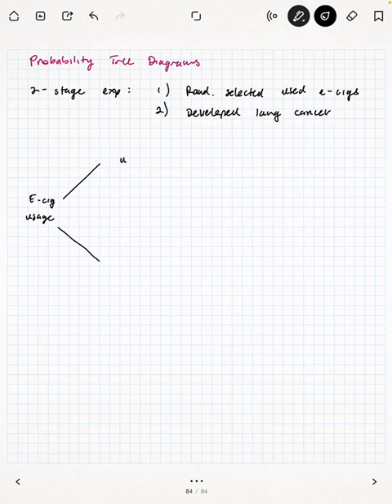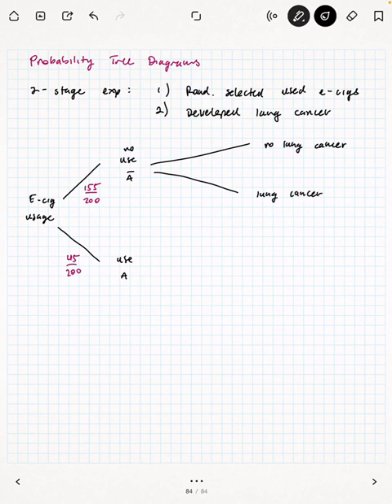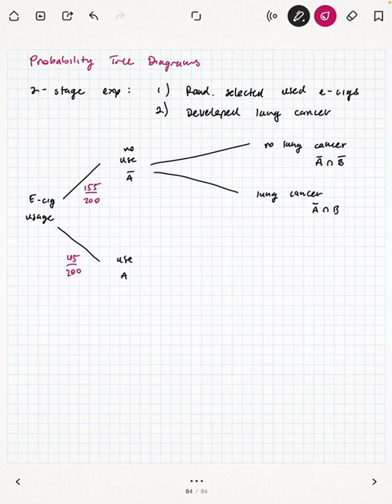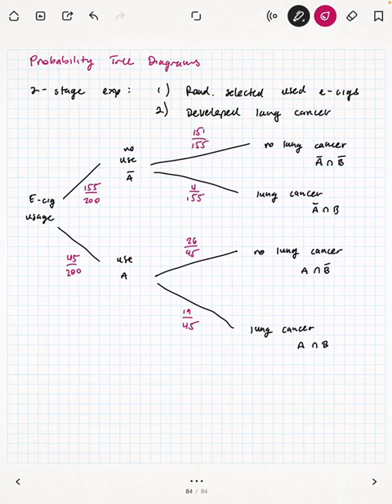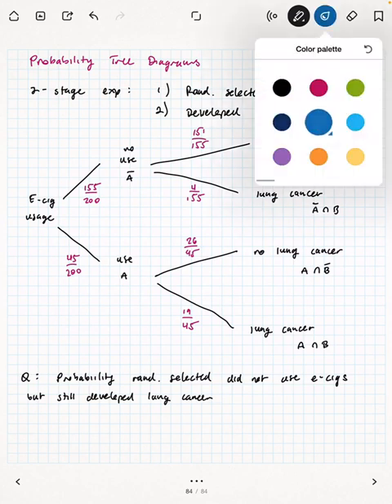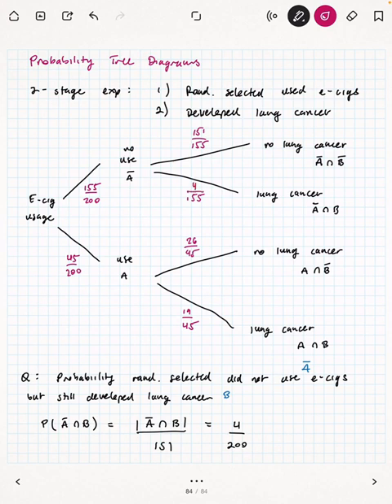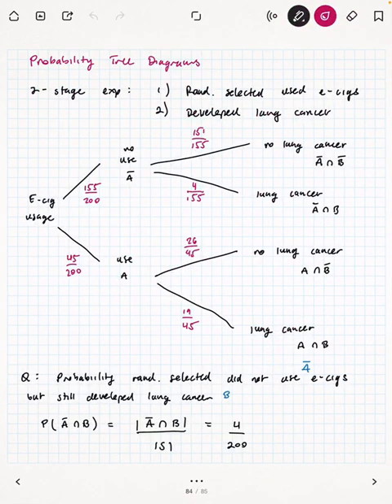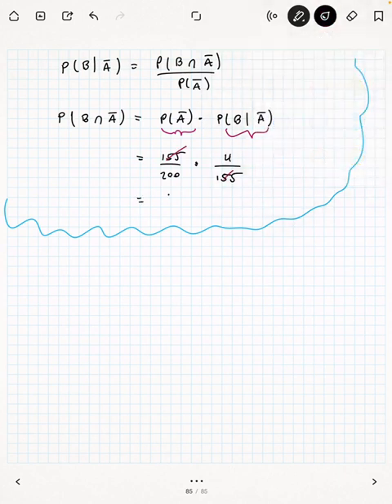4.5 Probability Tree Diagrams